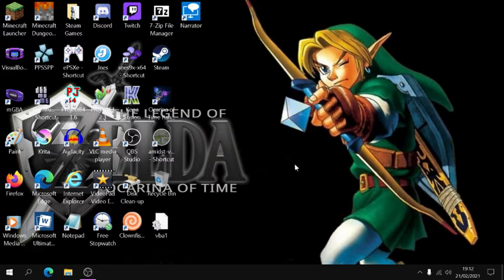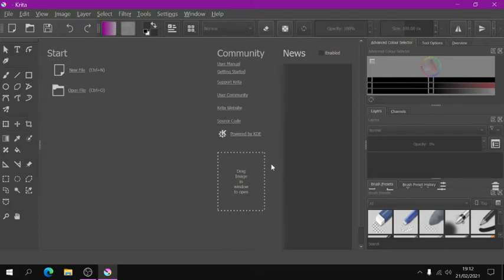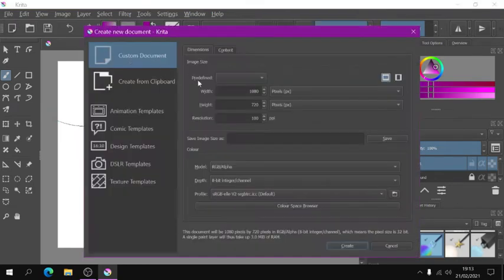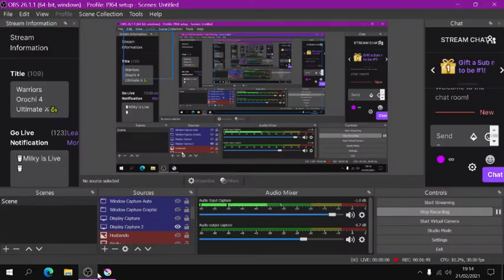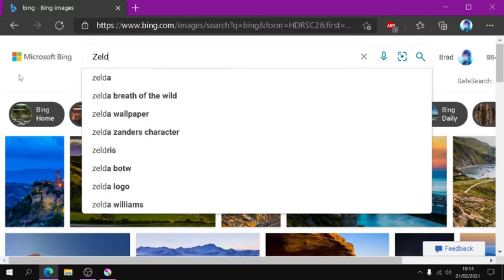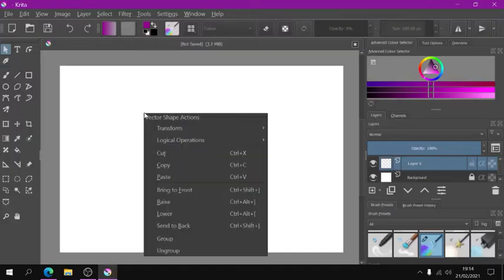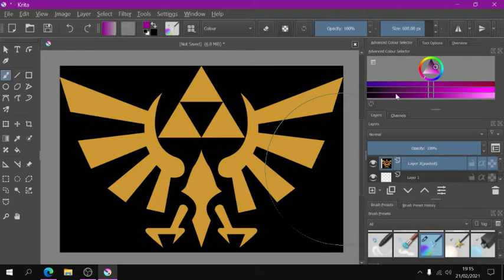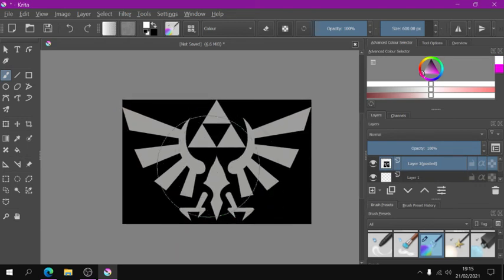Krita Tutorial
I decided to do something different and show off krita and the little bit of knowledge I have using it.
Its a good program for casuals and hardocres alike.